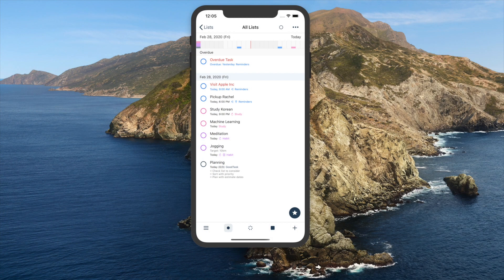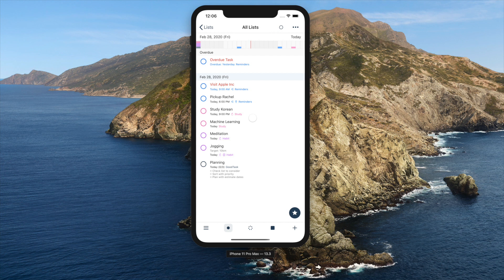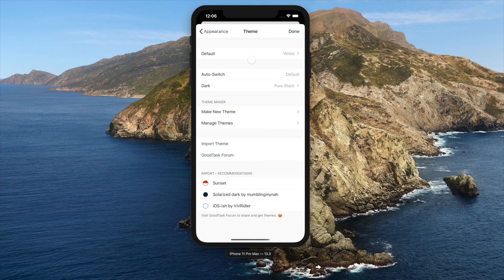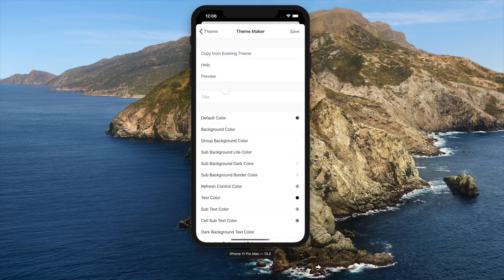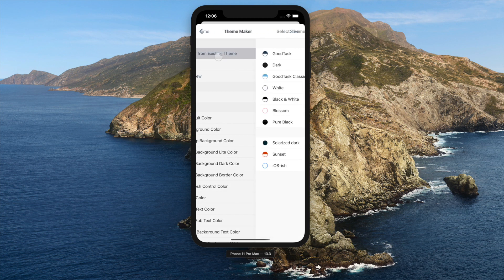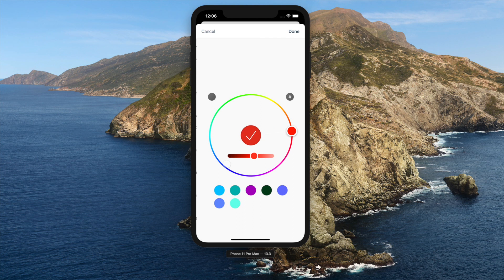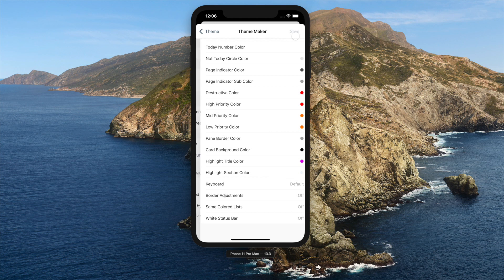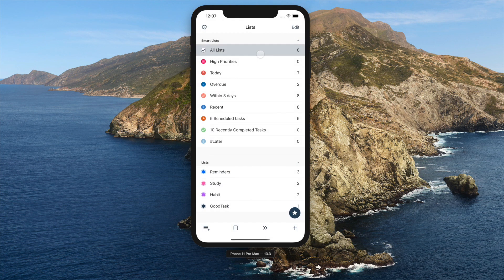Tips #1 Changing Theme's Values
This video is short tips series #1. Starting with explaining how to edit individual values inside a theme. :)